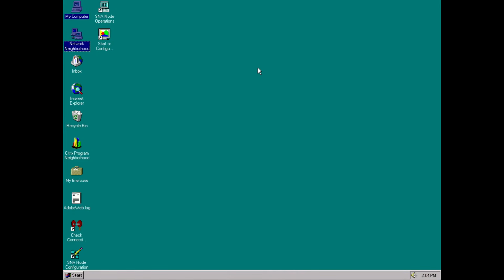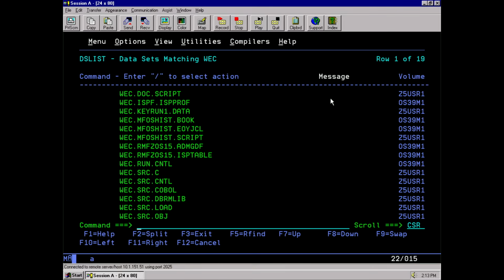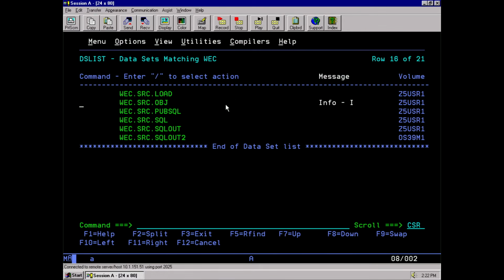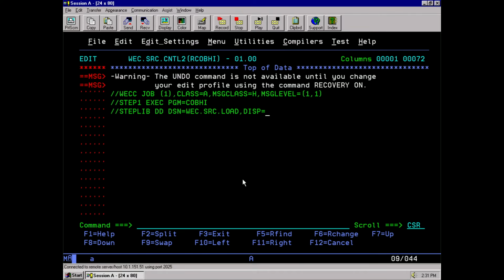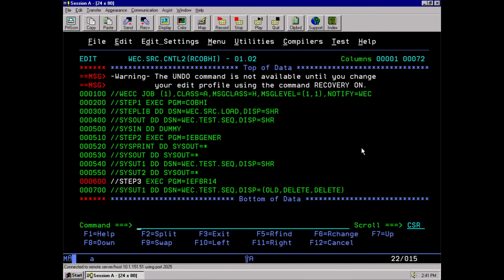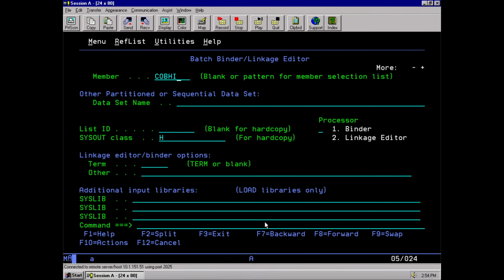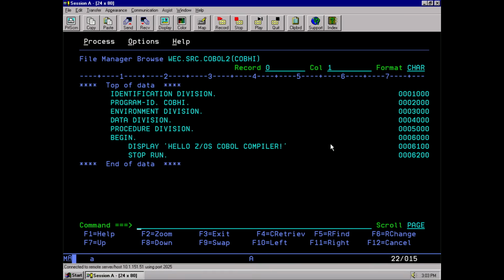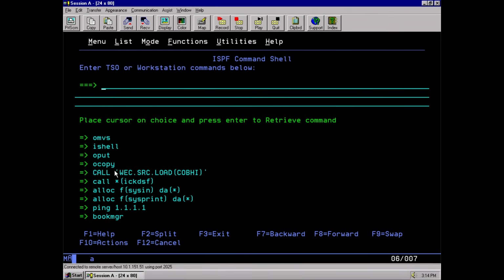z/OS Tutorial for New Users 1: The Basics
this is a redo of my earlier z/OS tutorials, except this time, I cover more:
- navigating ISPF
- creating and deleting datasets
- running compilers interactively and in batch
- writing simple batch jobs
- managing datasets from batch jobs
- viewing job output
- creating and viewing VSAM datasets
- z/OS UNIX
- running compilers under z/OS UNIX